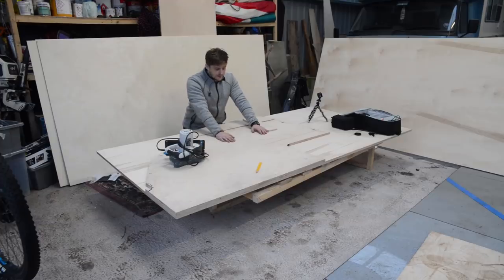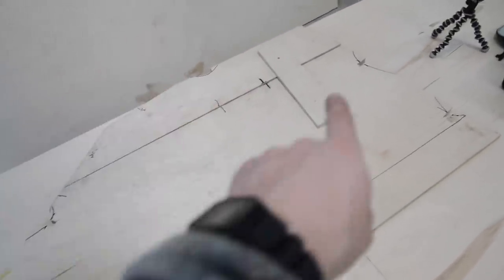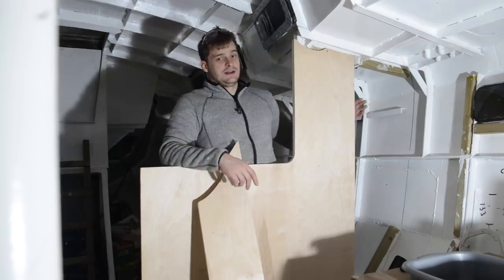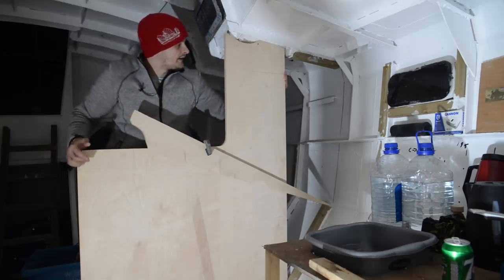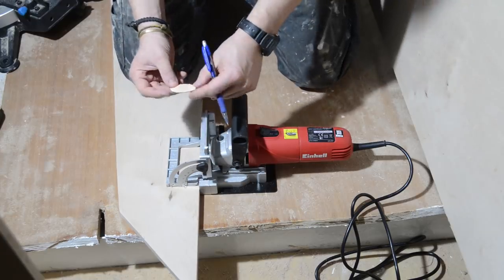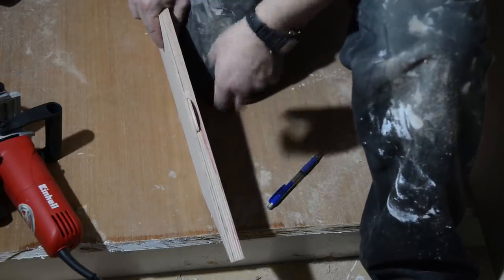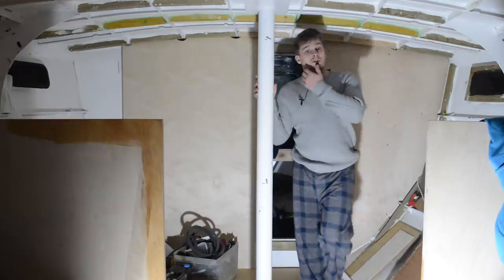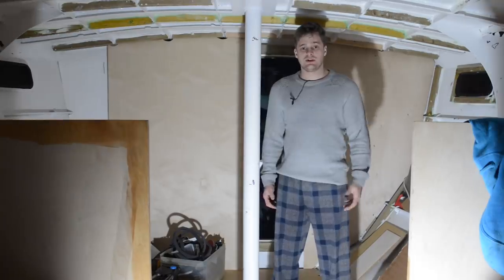Fitting the Bulkheads - Ep 24 - DIY Yacht Build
In this weeks episode, We install the midships bulkheads and template the aft and forward bulkheads.

It's exciting to see the boat taking some shape!

FAQs

We are Rhys (Skipper) & Niamh (First Mate) and we are on a mission to sail around the world, and share it through video, writing and photos.

Where are we?
We live in Kinsale on the River Bandon estuary, which is a small fishing village on the south coast of Ireland.

What's the plan?
We are aiming to be on our way for June of 2020. There is a huge amount of work to do before we get there, but we are determined and on track!

The Sailing Yacht Zora is a 38 foot steel blue water cruiser that was burnt and abandoned in the south of Ireland some 15 years ago. She was designed and built by the legendary Dick Koopman of Holland, and carries a serious pedigree as a capable and safe deep ocean adventure vessel.

Join us a we breath new life into this legendary cruiser and take her where she was meant to be, out in the big blue oceans of this beautiful planet we call home